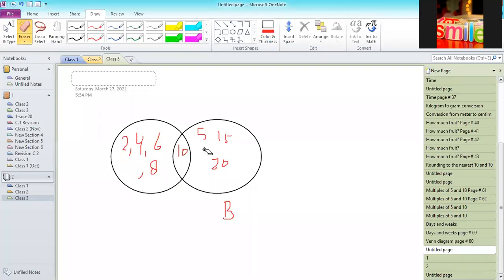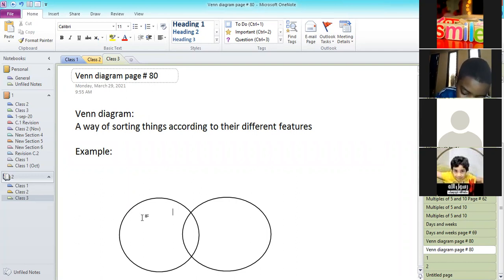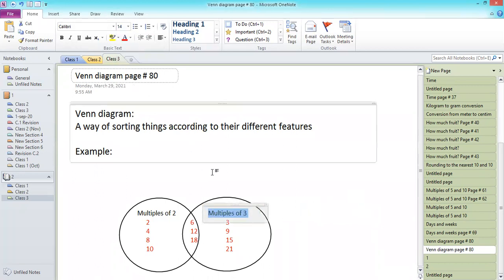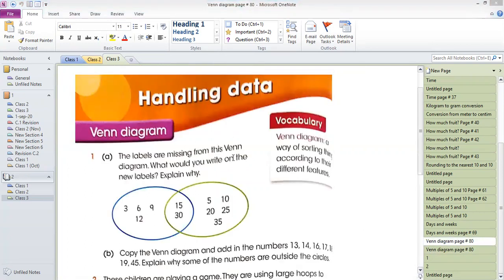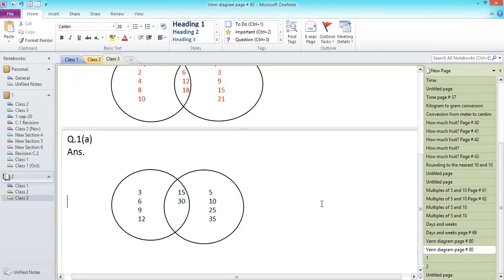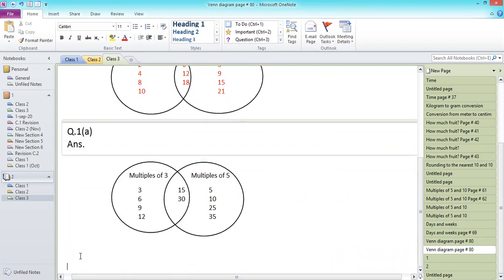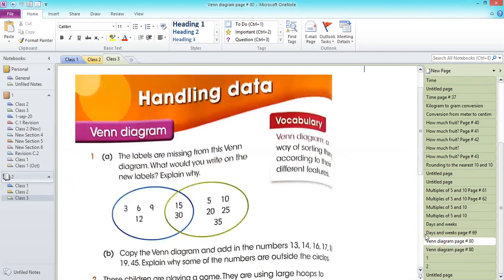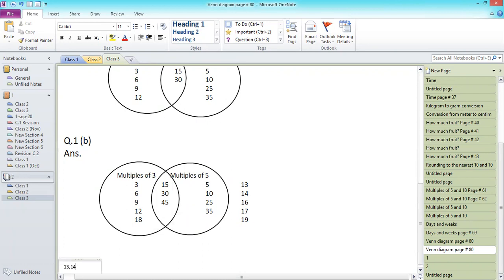Lesson 52 for Grade 3 Mathematics | 29-3-2021